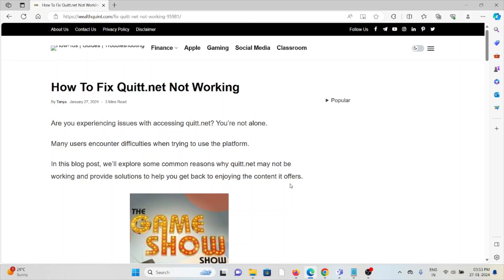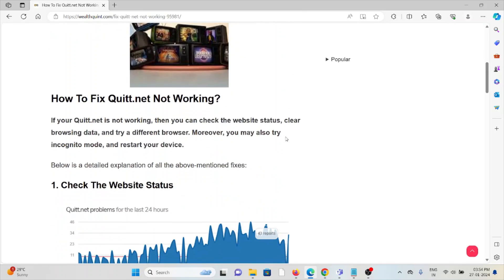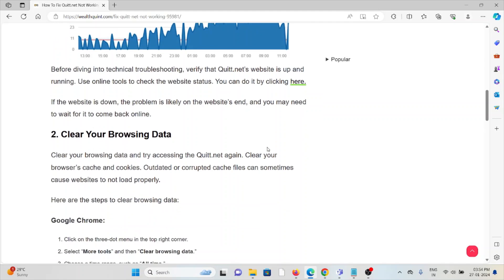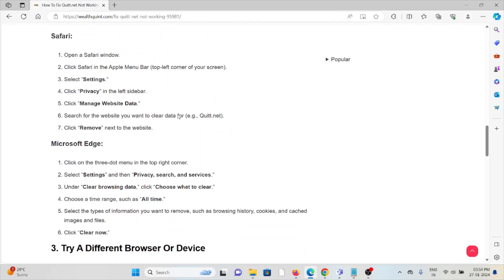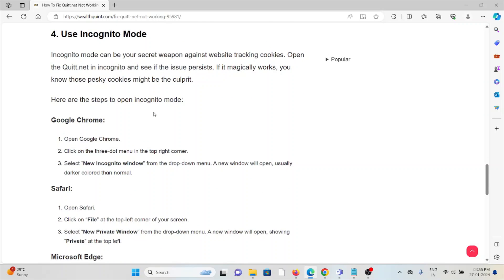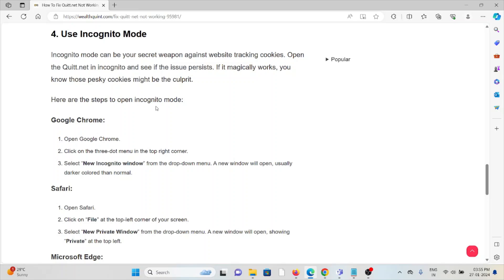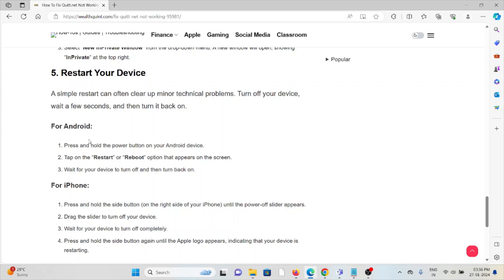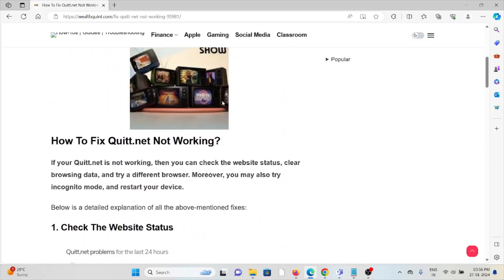How To Fix Quitt.net Not Working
Are you experiencing issues with accessing quitt.net? You’re not alone.Many users encounter difficulties when trying to use the platform.In this blog post, we’ll explore some common reasons why quitt.net may not be working and provide solutions to help you get back to enjoying the content it offers.

0:00 Introduction
0:33 Solution 1:Check The Website Status
0:59 Solution 2:Clear Your Browsing Data
1:26 Solution 3:Try A Different Browser Or Device
1:46 Solution 4:Use Incognito Mode
2:26 Solution 5:Restart Your Device